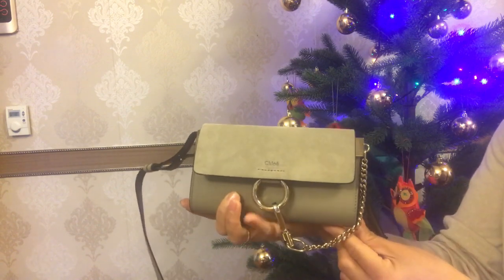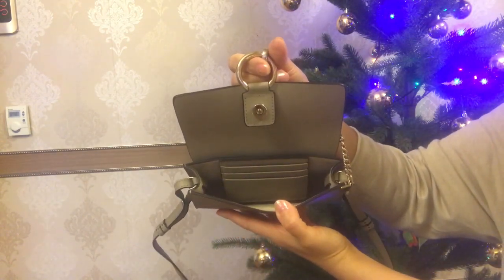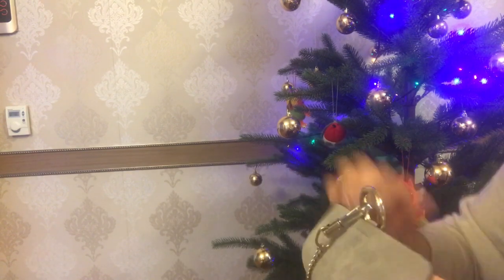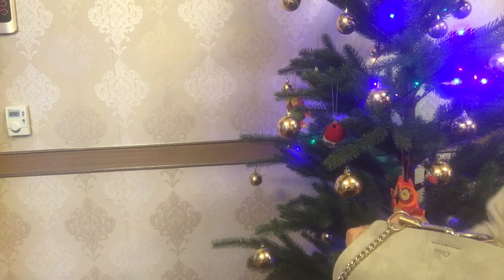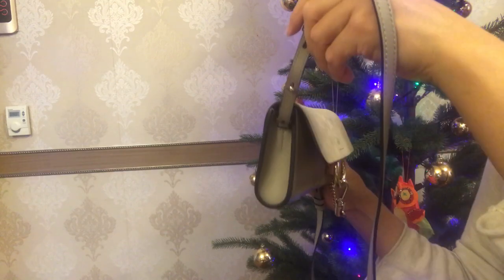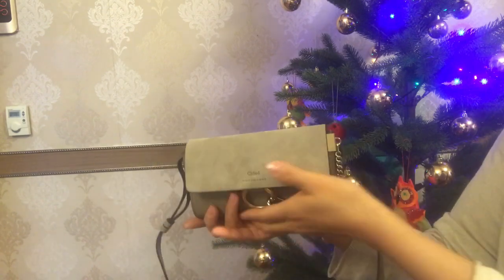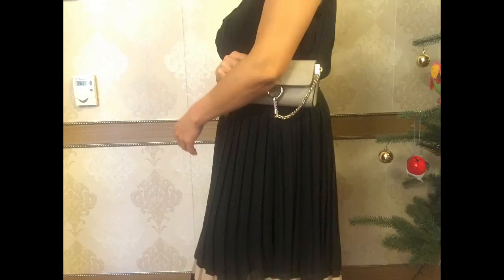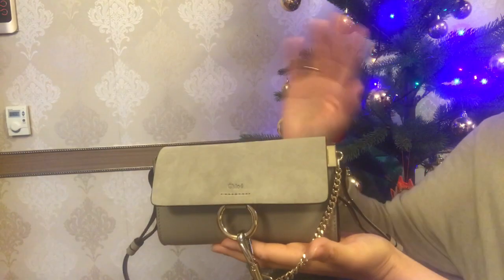Faye Wallet On Strap From Chloe / What Fits In It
My dear lovelies!😍 Today I am doing a What Fits In the Faye Wallet On Strap From Chloe. Isn't this mini bag so elegant?